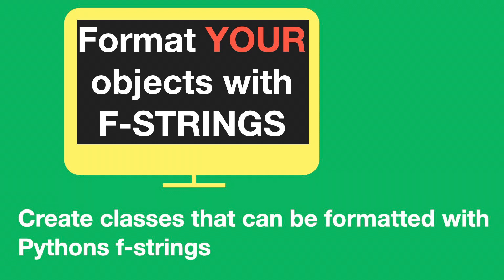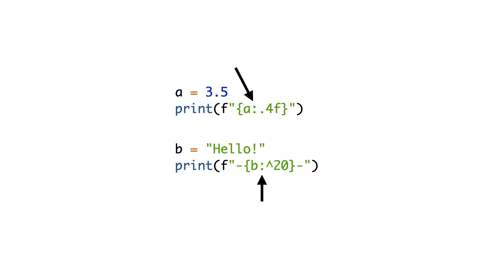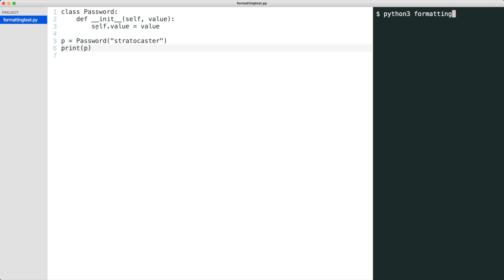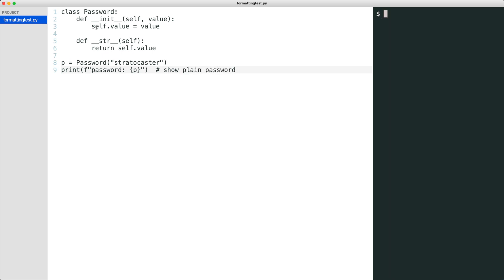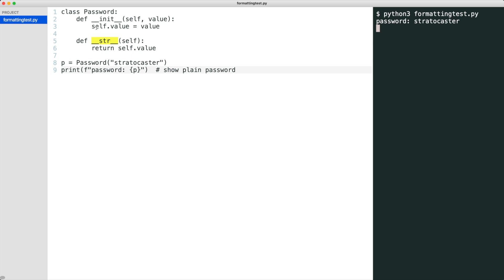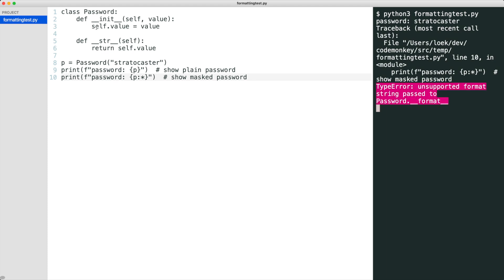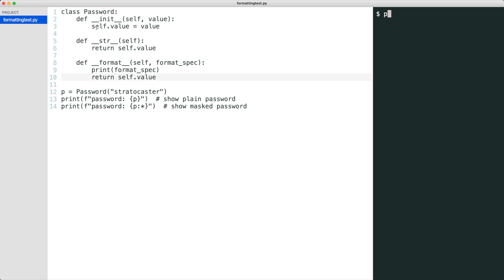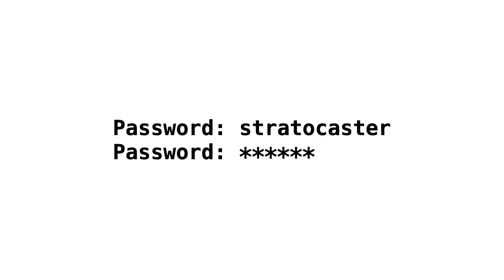How do f-string format specifications (mini language) work and how can you use this in your classes?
In this video you learn how f-strings use __format__ in classes, how formatting specs like align, round work and how you can implement __format__ in your own classes to render your objects based on format specifications, passed in the f-string placeholder.